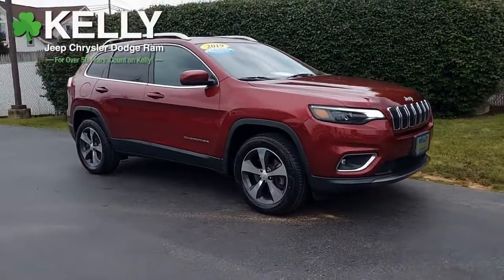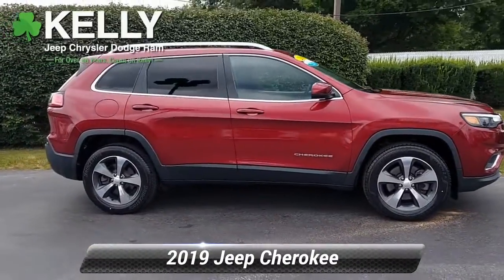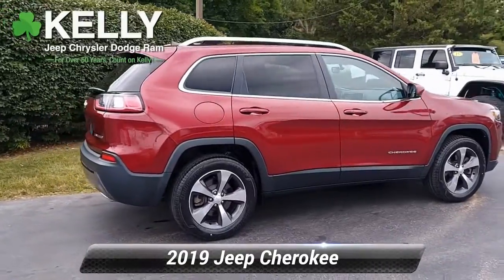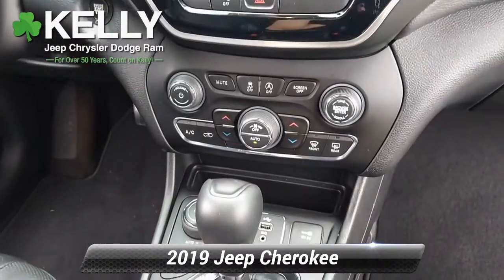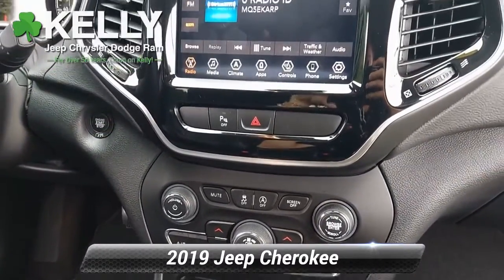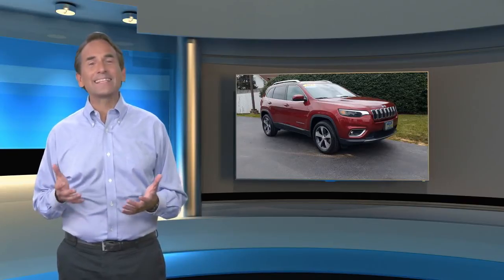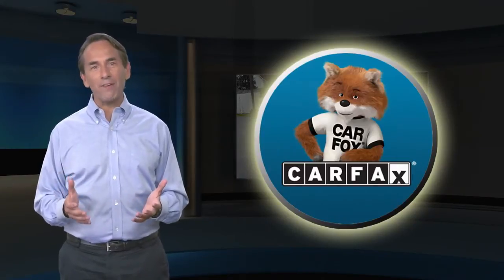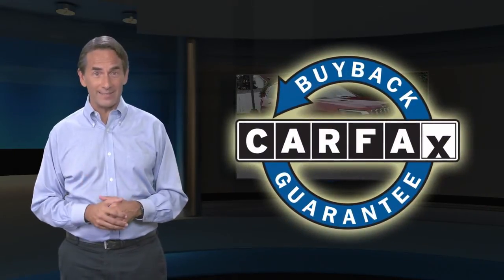Certified 2019 Jeep Cherokee Limited, Emmaus, PA J216115A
Kelly Chrysler Dodge Jeep Mitsubishi

[RLVID:13193:9ed9a7fb955faf43:d3790199dedb0851:1]